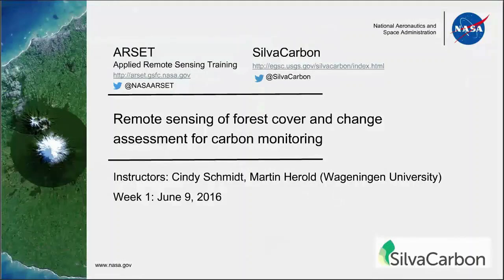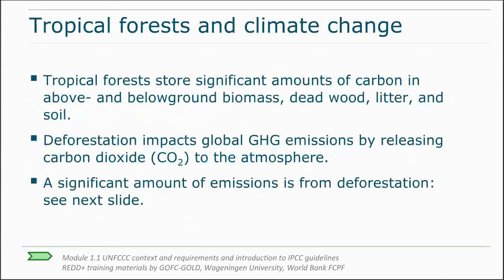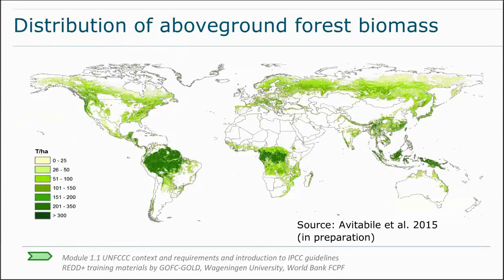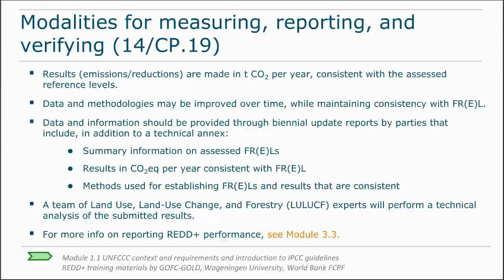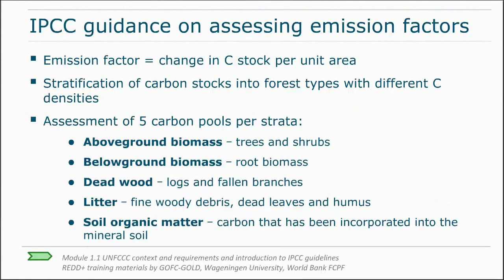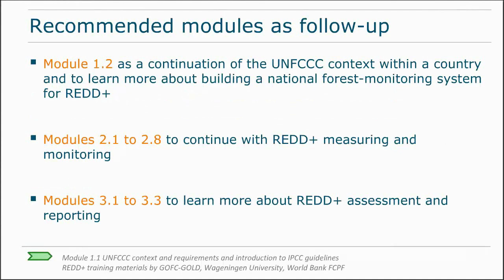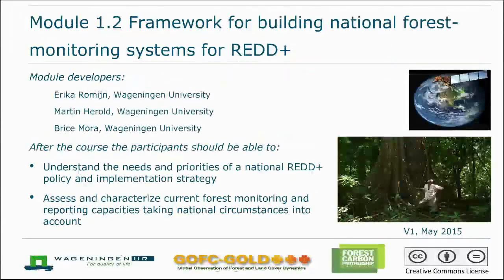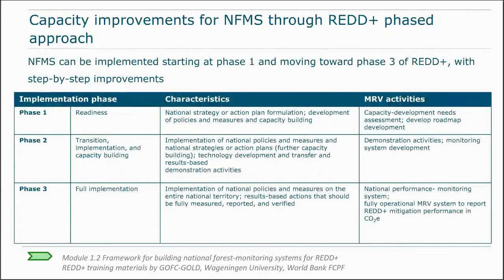NASA ARSET: Overview of Carbon Monitoring for Terrestrial Ecosystems, Part 1/5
Remote Sensing of Forest Cover and Change Assessment for Carbon Monitoring

Part One: Overview of Carbon Monitoring for Terrestrial Ecosystems

An overview of policy on carbon monitoring, importance of forest monitoring (IPCC Greenhouse Gas Inventories and REDD+), performing a key category analysis, and elements of National Forest Monitoring Systems (NFMS).

You can access all training materials from this webinar series on the training webpage: